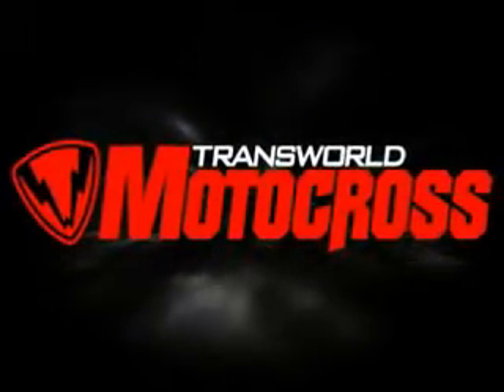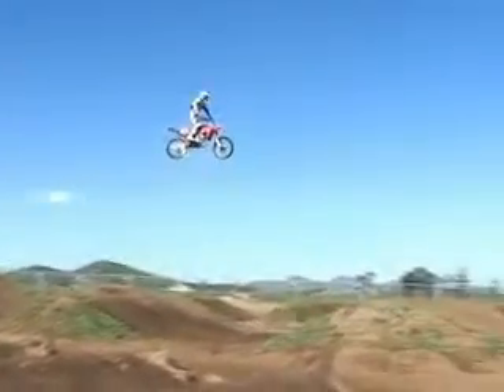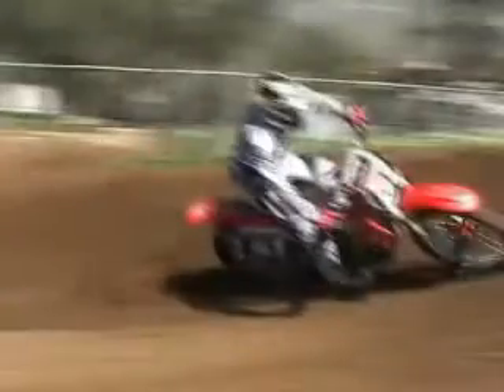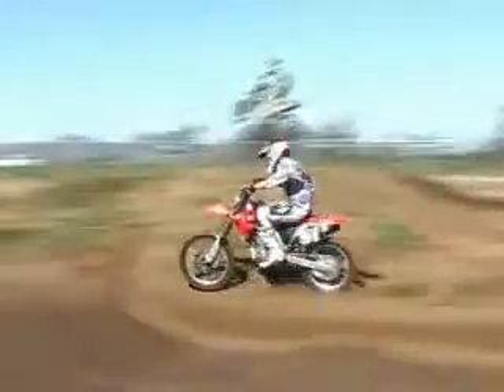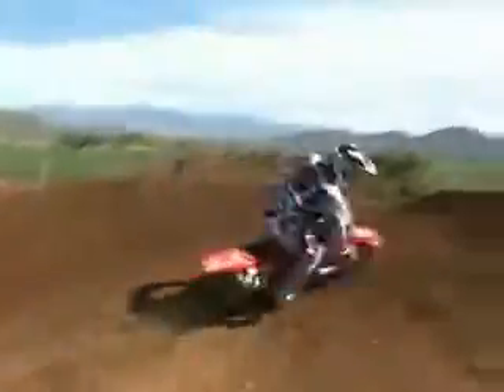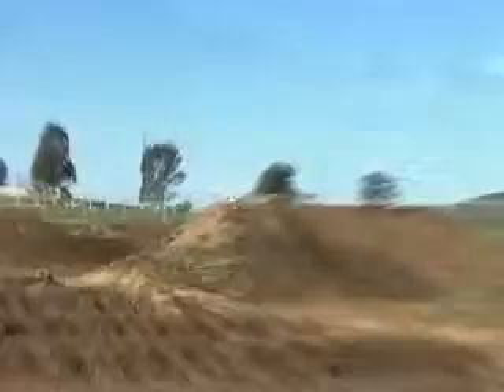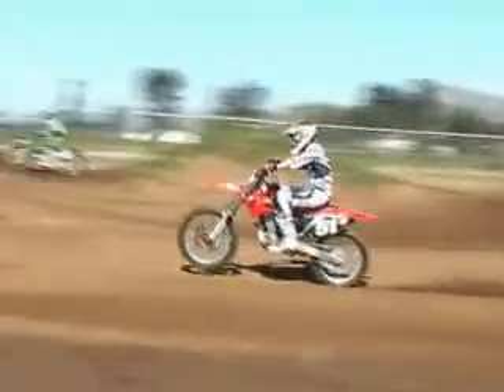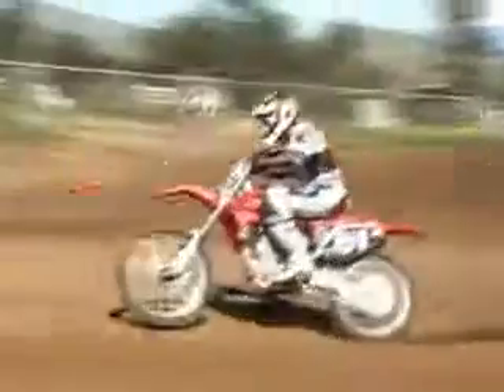021504short_dl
caption